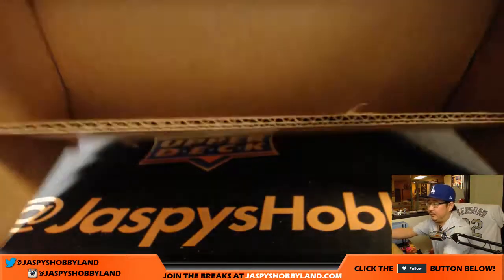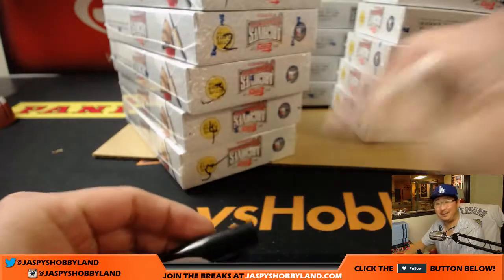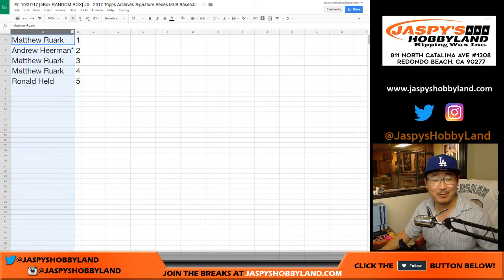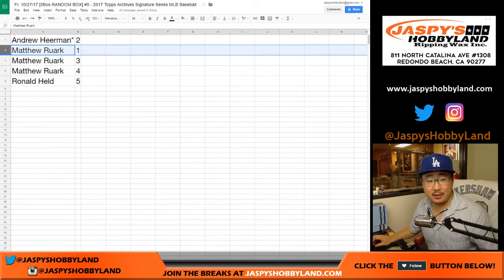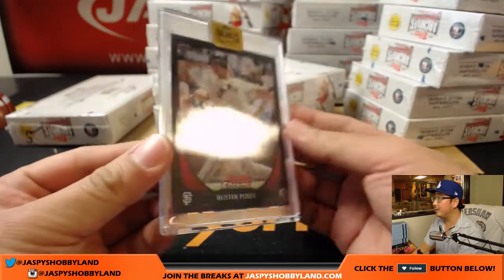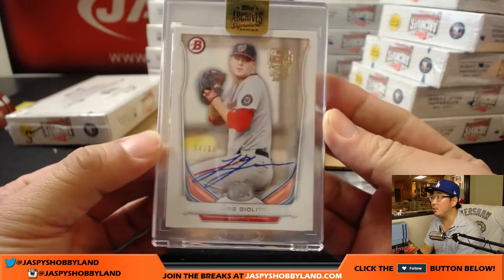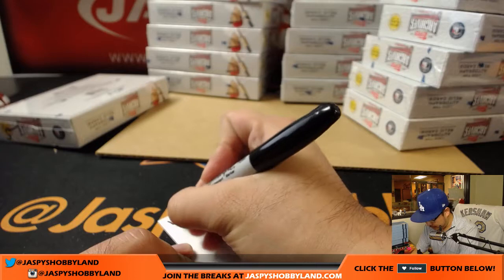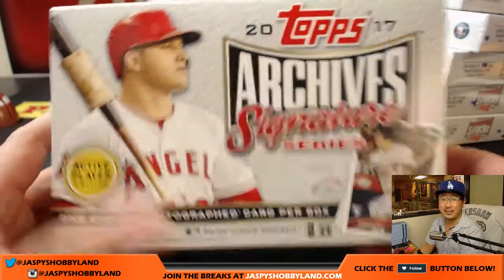Fr, 10/27/17 [5Box RANDOM BOX] #5 - 2017 Topps Archives Signature Series MLB Baseball